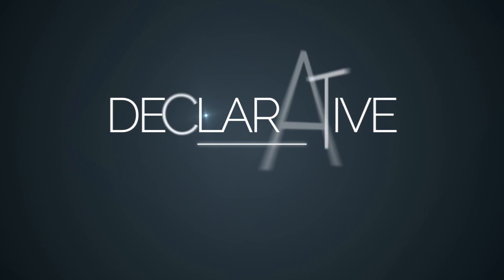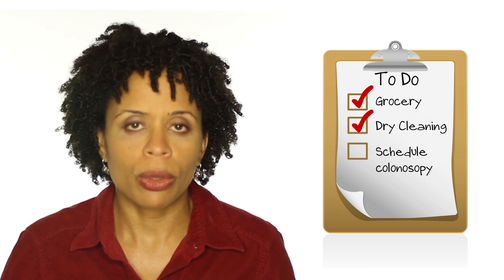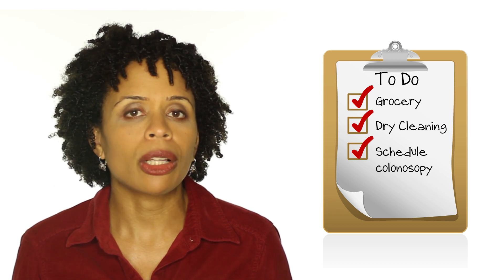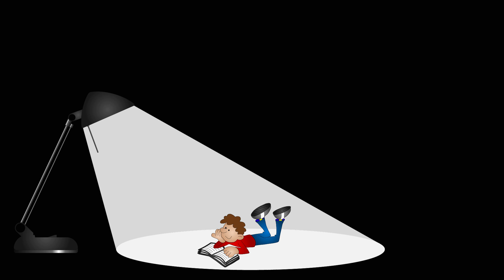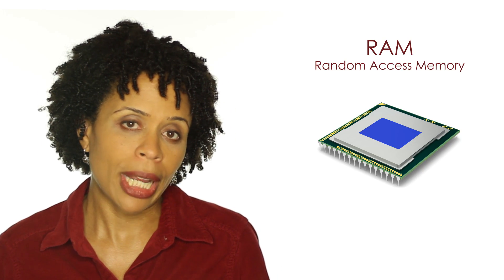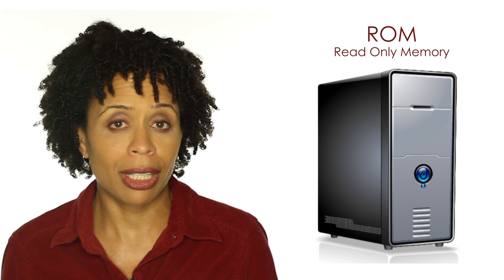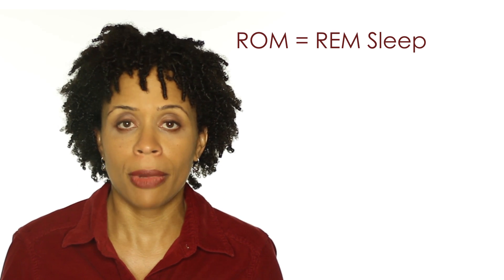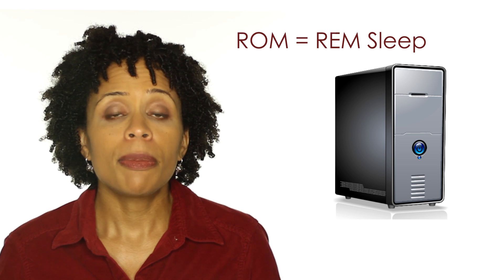What Happens To Your Mind if You Don't Sleep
What happens to your mind if you don't sleep? Not enough sleep affects your memory. One of the things that can happen if you don’t sleep it changes your thinking abilities and impairs your memory.

The first way sleep deprivation impairs your memory is it increases cortisol levels. Chronically elevated cortisol levels cause memory decline similar to what you would see in age-related dementia.

The second way poor sleep impairs your memory is through it’s effect or slow wave sleep and REM sleep. When you sleep, your brain goes through a process of memory consolidation. This is where you form memories. More specifically, slow wave sleep is the deep sleep you need to consolidate declarative memories. REM (rapid eye movement sleep) is the sleep you need to consolidate procedural memories.

In the video I explain how pulling an all nighter is one of the worst things you can do to help you remember things the next day.